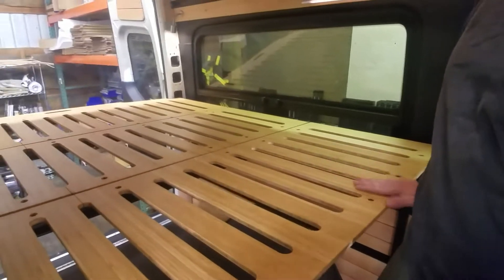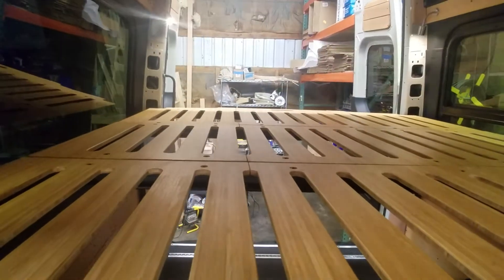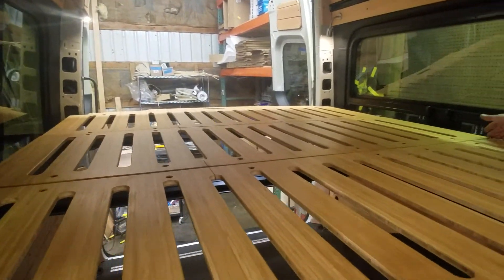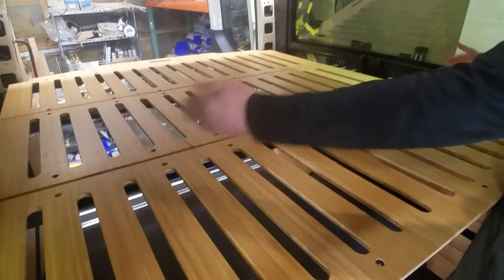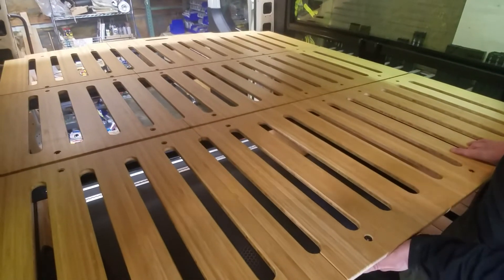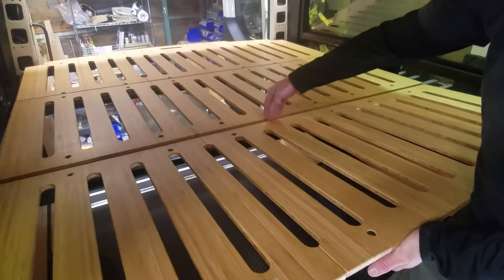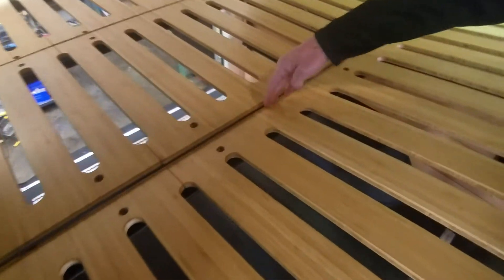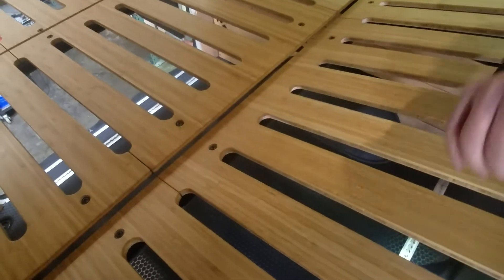Roost Vans Sprinter Van Bed System Installation - Step 12: Centering Panels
Roost Vans Sprinter Van Bed System Installation - Step 12.

This segment covers centering the bed panels and aligning them to the frame making sure that the flip up kit has adequate clearance.